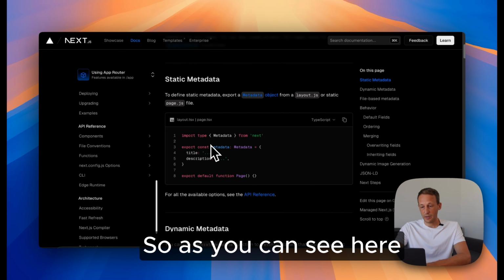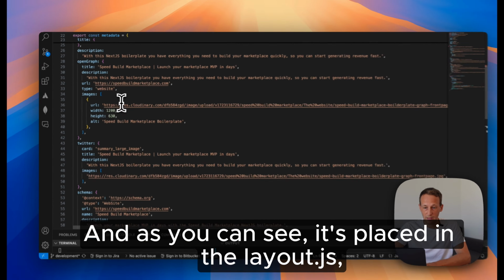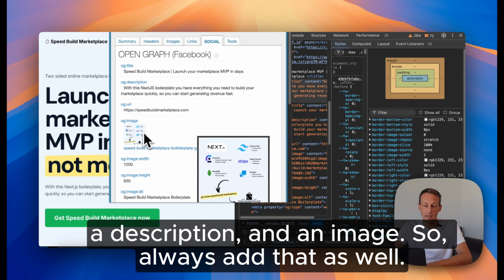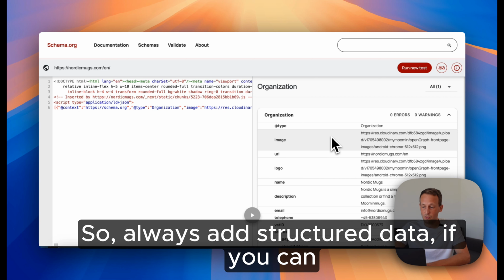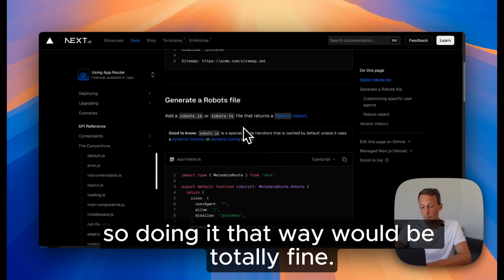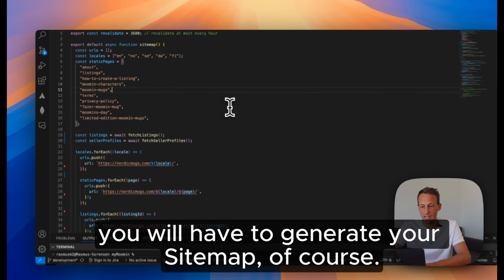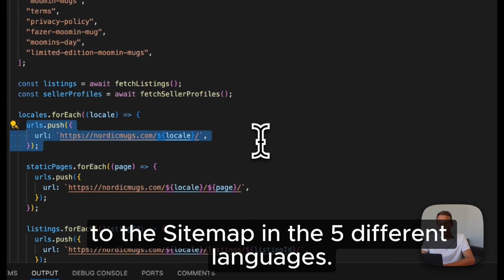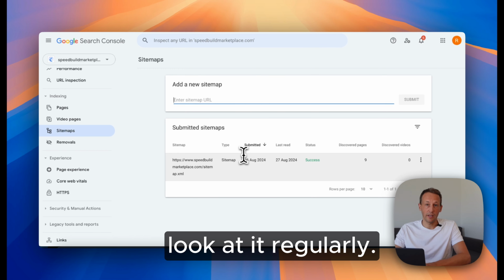SEO in Next.js | How to optimize your website for SEO in Next.js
In this video i explain everything you need to add your site via Next.js in order to optimize it for SEO and start getting organic traffic.

I explain the metaData object, Robots.txt, Sitemap, Schema.org, Search Console and more.